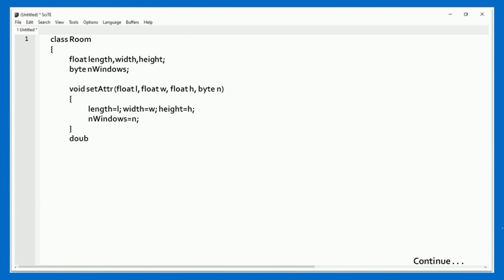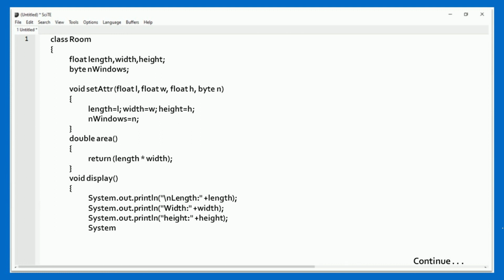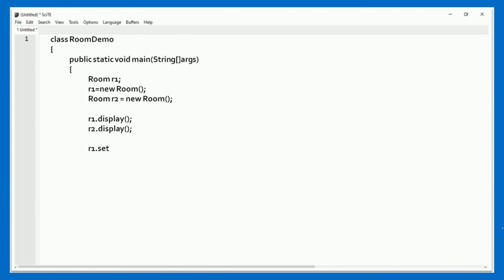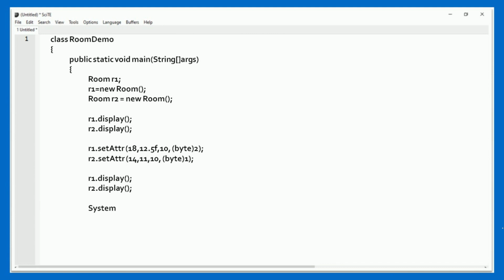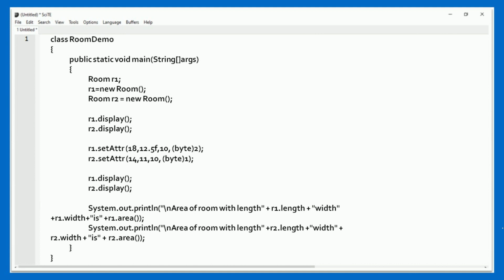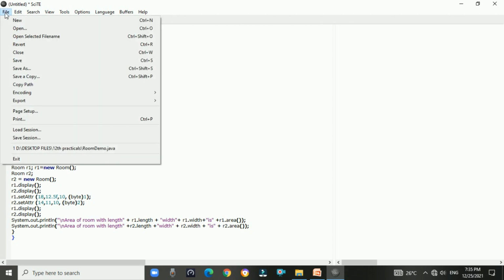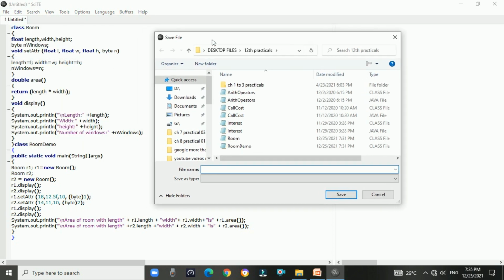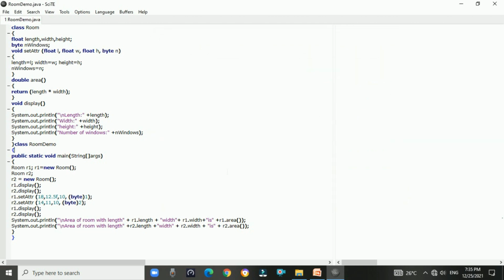Ch.08 | Pra.01 | To understand the concept of class and object | Class & Objects | Learn Java Coding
Chapter 08 | Practical 01 | To understand the concept of class and object in java program | Classes & Objects in Java | Learn Coding

Please refer below link :
How to download Scite Software?

How to download Java Development Kit (JDK) and use in Scite Editor?

Technology | Computer | Mobile | IT | Educational | Career base Videos

"Keywords"
"java class and object"
"what is class and object in java"
"class and object in oops"
"class and object difference"
"java classes"
"java objects"
"types of class in java"
"predefined class in java"
"user defined class in java"
"what is class and object explain with example"
"classes and objects in java"
"difference between class and object in java"
"how to to create object in java with example"
"Learn Coding"
"JAVA"